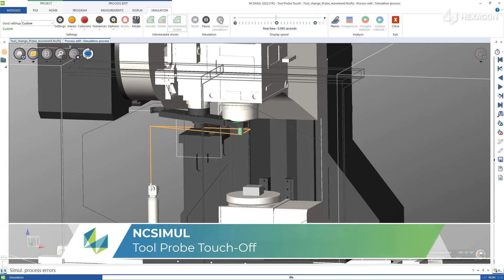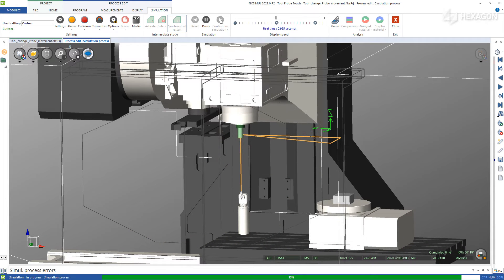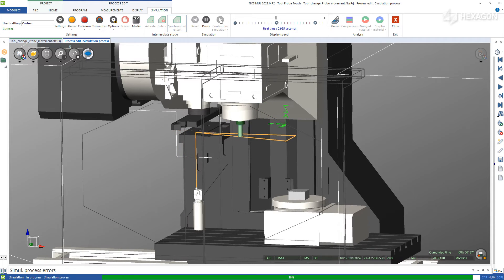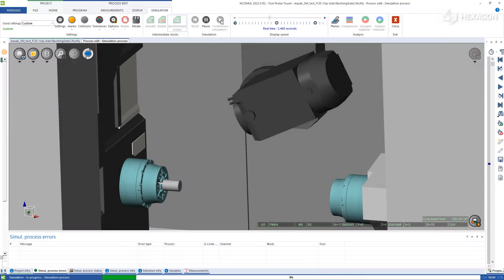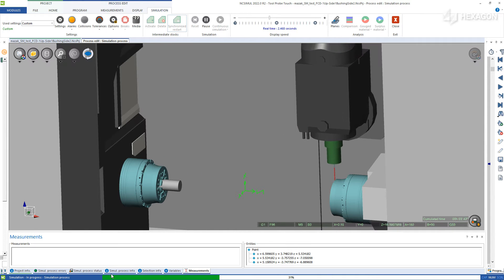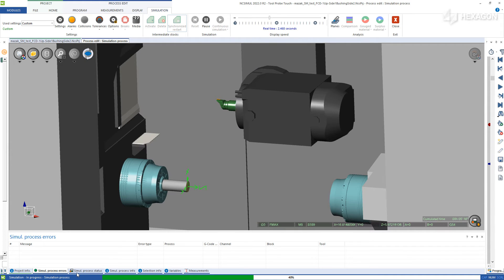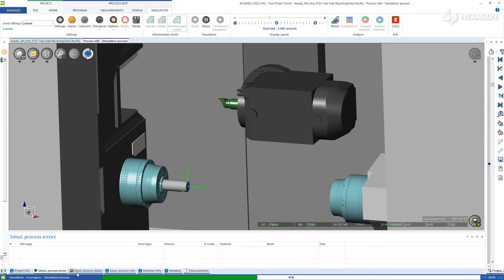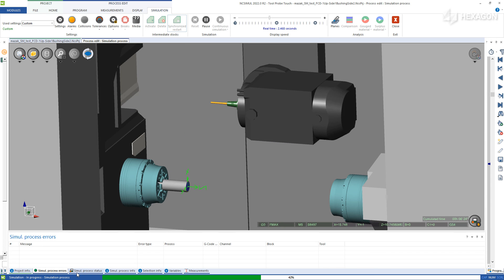Tool Probe Touch-Off Verification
By simulating the tool probing motion, NCSIMUL can check for tool length collisions that would cause a crash if too large or broken. The real tool probing records the value of the touch-off location and can automatically update the G54 or other offsets used. Additionally, all tool arm motion and macros can be deciphered, allowing for a truly accurate certification process.